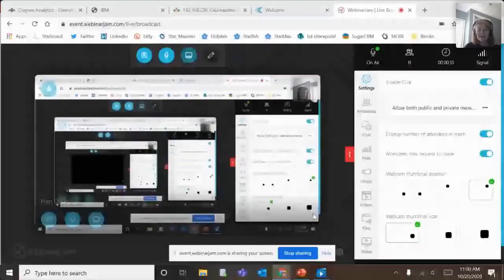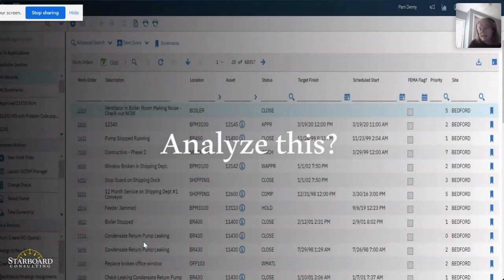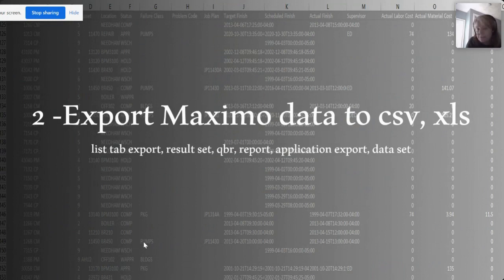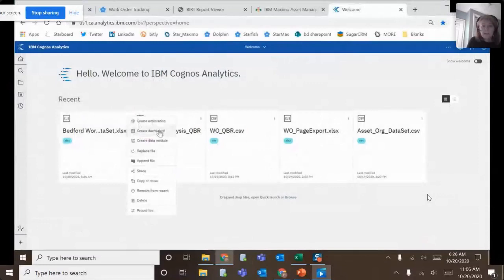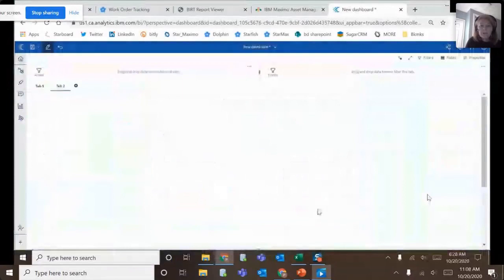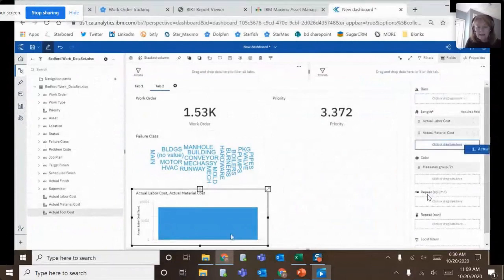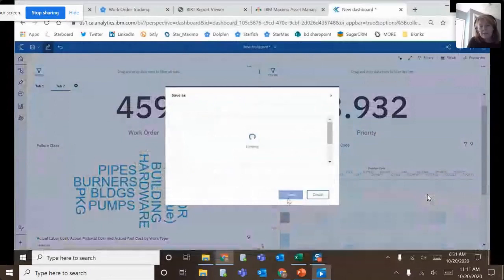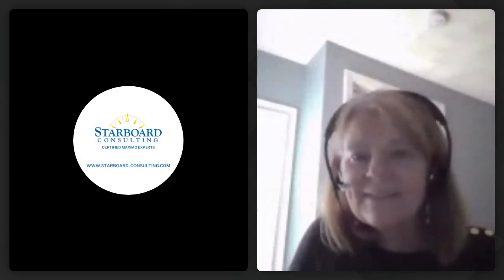Tech 10: Maximo Cognos Analytics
Ready to get started with Cognos Analytics?  Starboard's Pam Denny shares tips to help you learn how to use this powerful reporting tool, and to help you get the most from your Maximo investment.